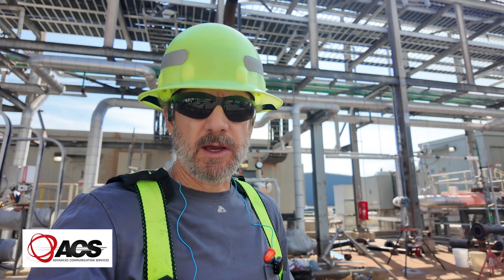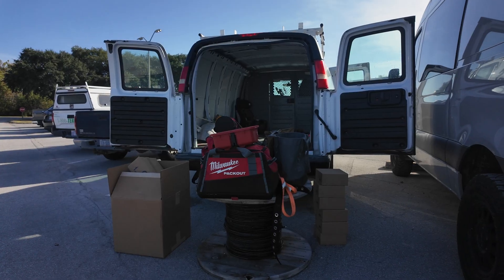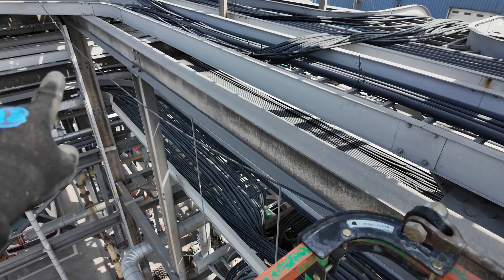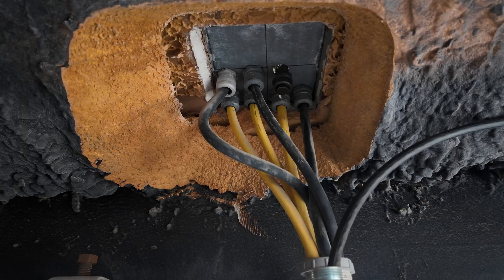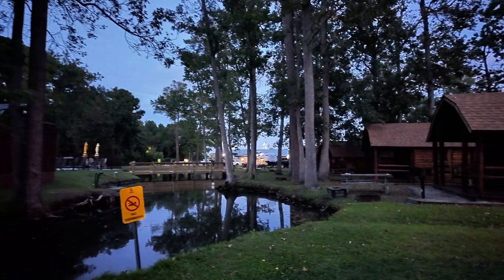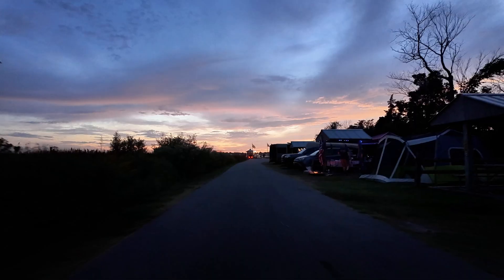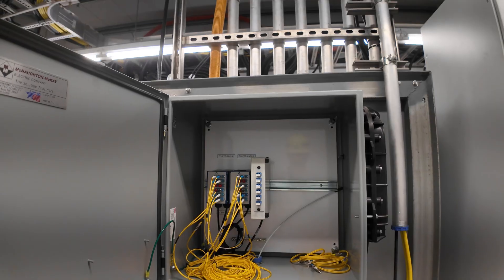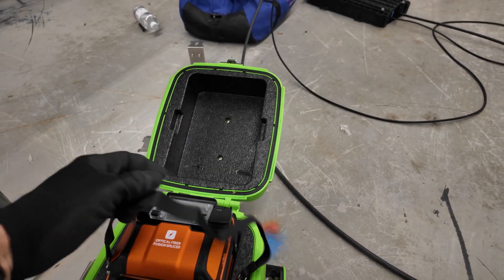Installing Single Mode Fiber at an Industrial Facility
Come along with me on a single mode fiber optic installation at an industrial site! In this video, I’ll walk you through the setup, show how we ran the fiber, handled terminations, and got everything tested and cleaned up. It’s a mix of hands-on work, problem solving, and a look at what it’s like doing low voltage projects in an active plant environment.